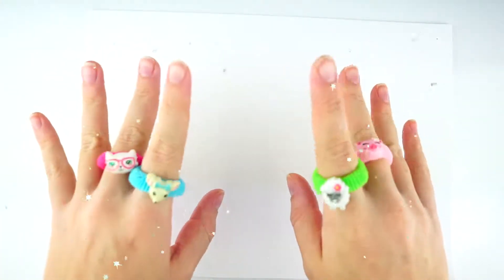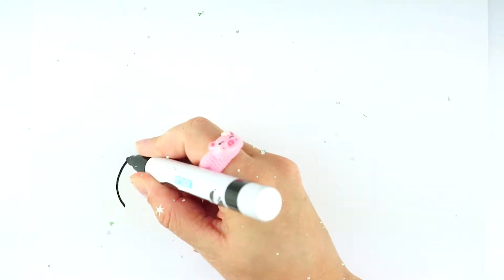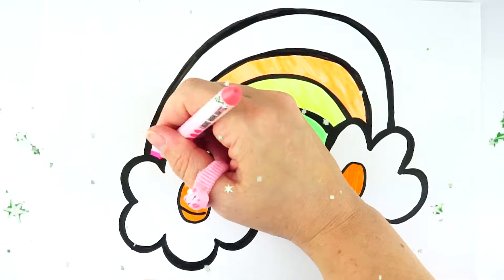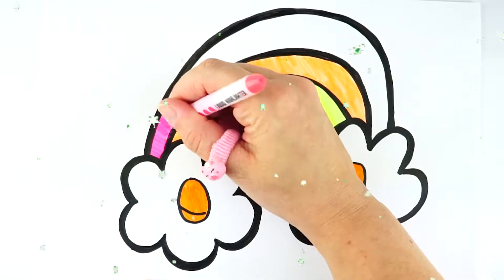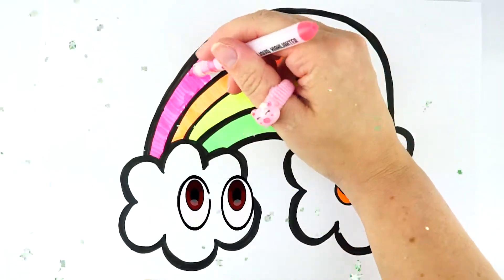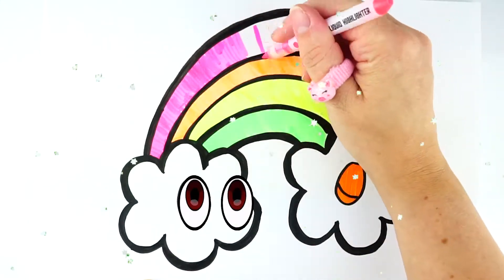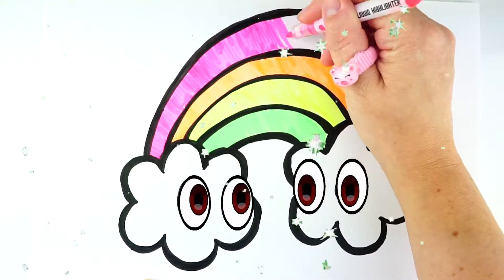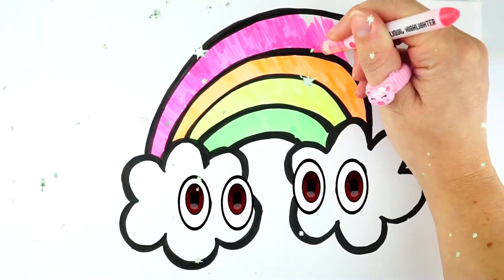Magische Regenbogen Wolke Malvorlage|Magic Rainbow Clouds| нарисовать волшебную радугу|GlitterArt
Hello kids.

Today I am going to drawing magical rainbow clouds with eyes for Kids.

Hallo Kinder,
heute zeige ich euch wie man einen magischen Regenbogen mit Augen zeichnet.

Привет дети,
Сегодня я покажу вам, как нарисовать волшебную радугу глазами.

Please notify me by email if you believe that my video content contains copyrighted content.